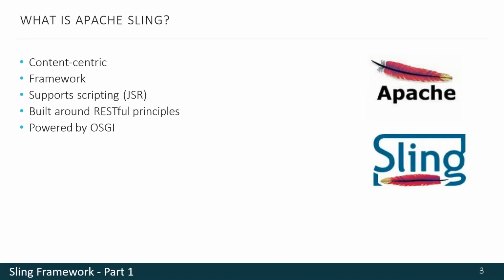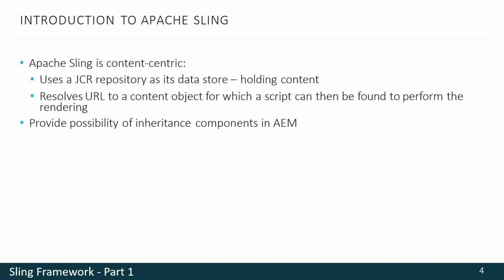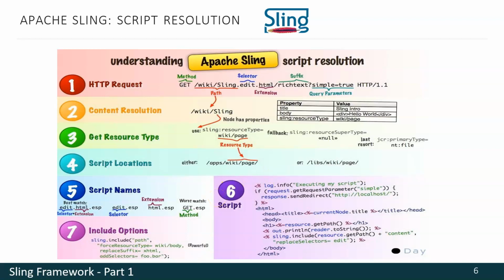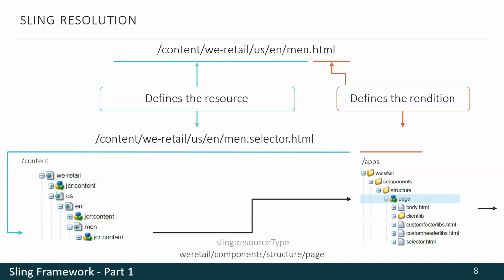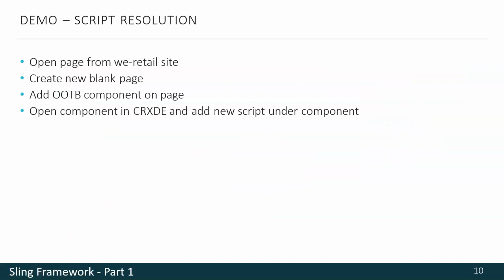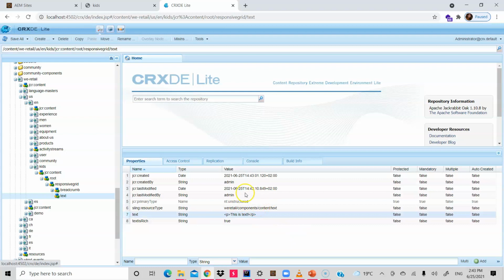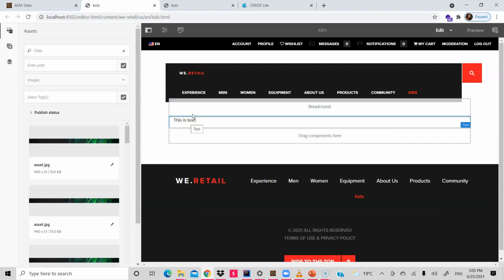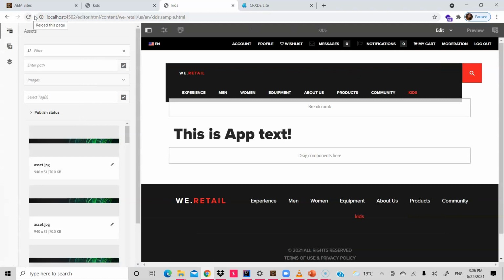4.1 Sling Framework Part - 1